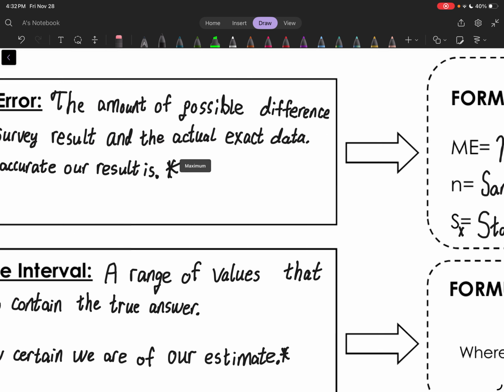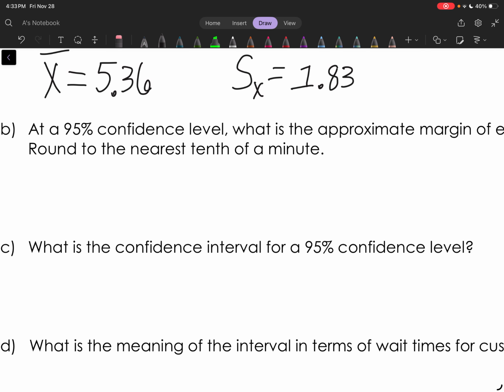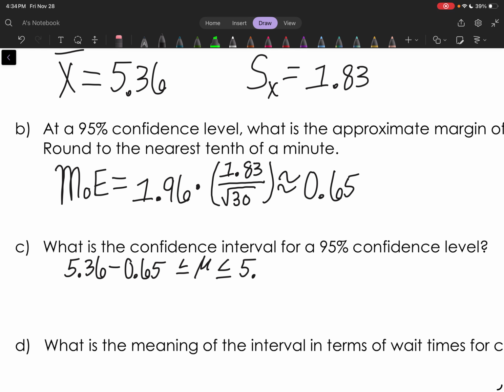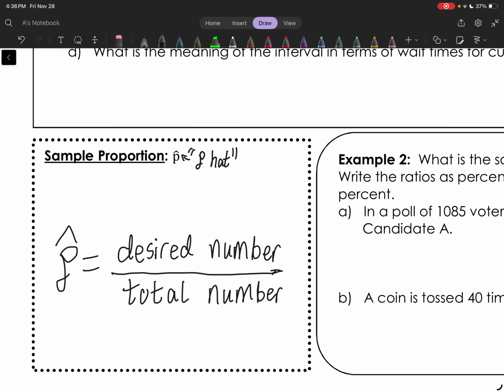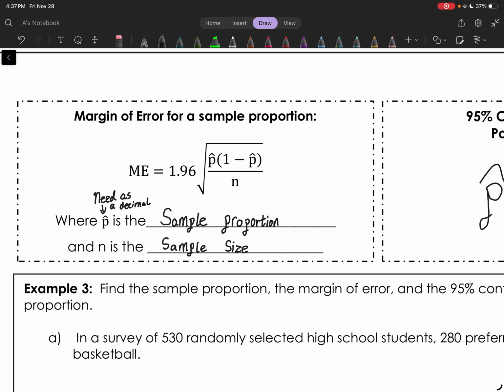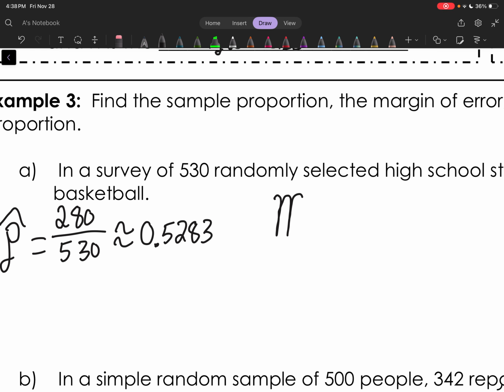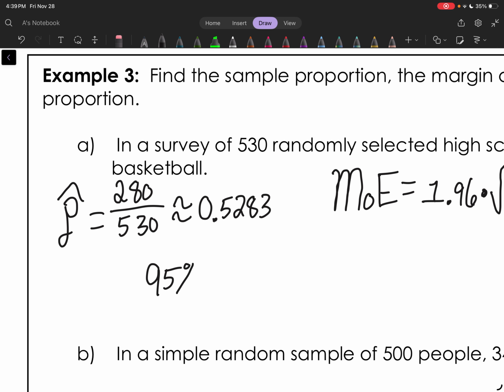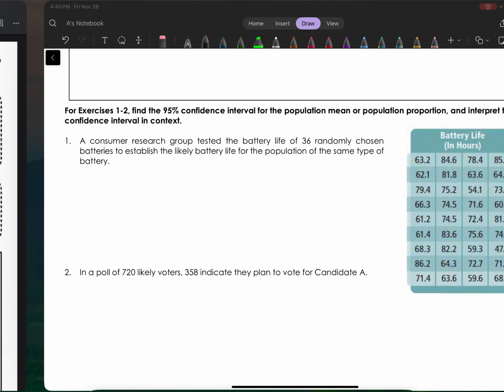Math 4 Unit 6 Lesson 8: Margin of Error